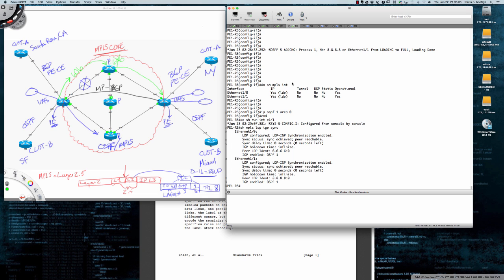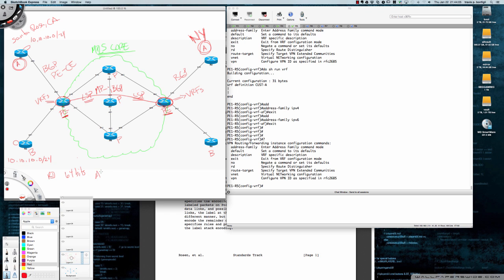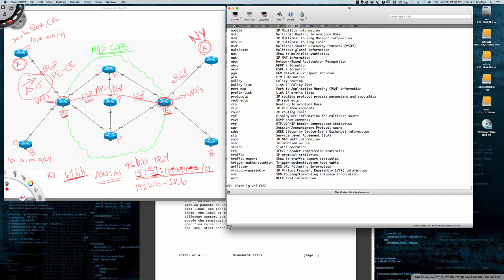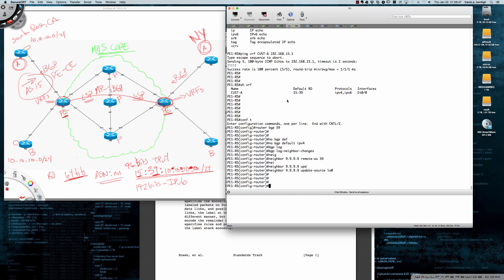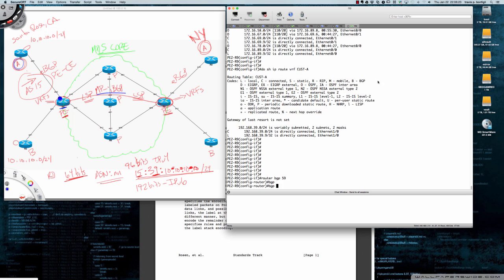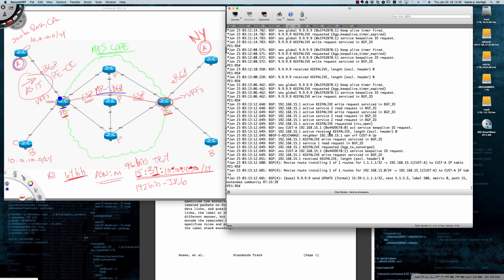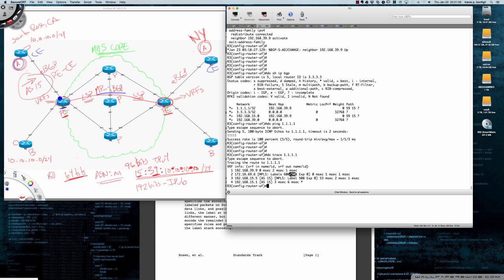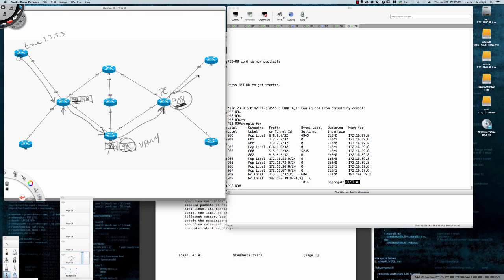MPLS L3 VPN Tutorial - Part 2 of 3 (VRF, MP-iBGP, and PE-CE Routing Configuration)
This is Part 2 of 3 in my MPLS L3 VPN video tutorial series.  This video will walk you through step-by-step on how to configure your VRFs, the PE-CE routing protocol using BGP, and how to configure the MP-iBGP peering between the two PE routers in our MPLS L3 VPN core.  We also examine the common misconception that the loopback addresses must be /32s as opposed to /24 and what can go wrong with the establishment of the LDP neighbor peerings in MPLS.  Enjoy!